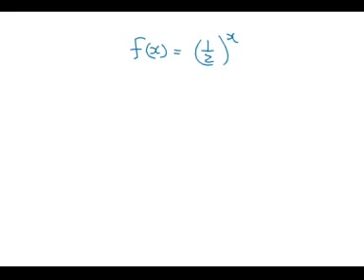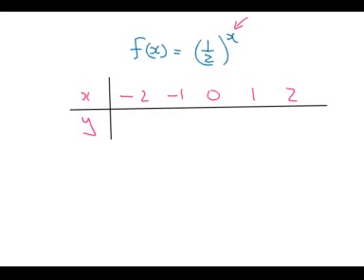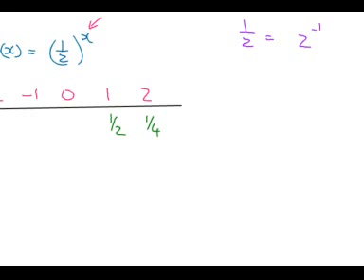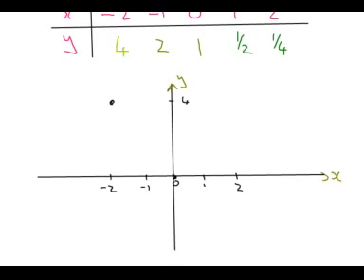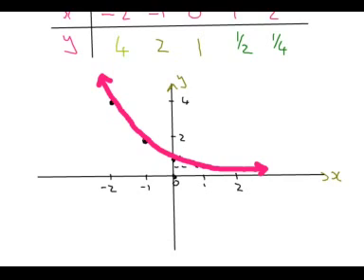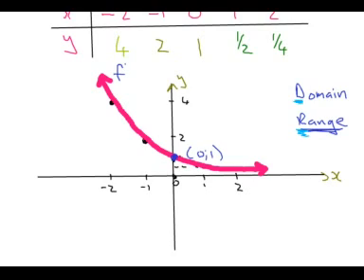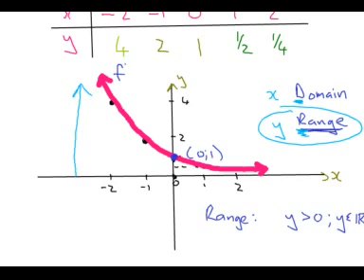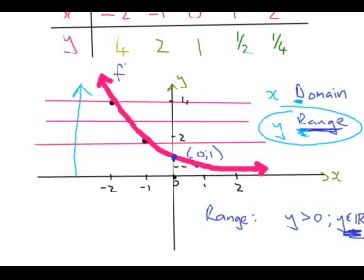exponential graph 28 Jan 09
Sketch the graph of an exponential function, and give the range